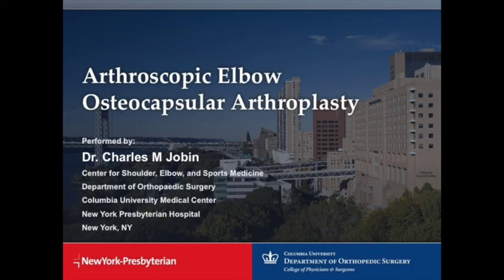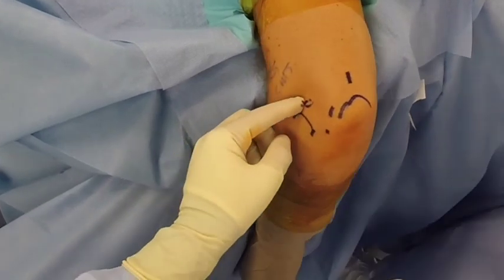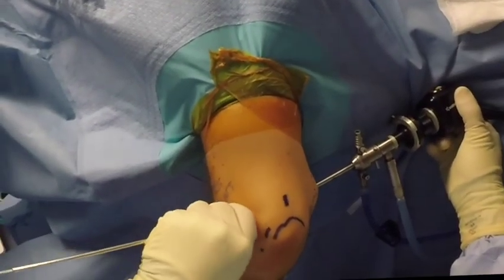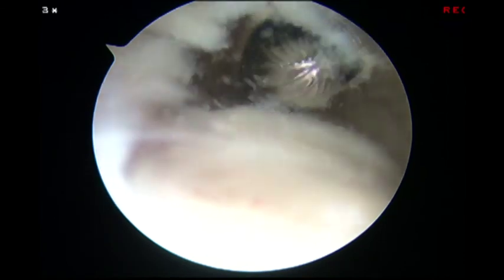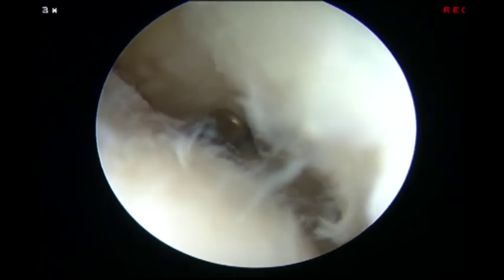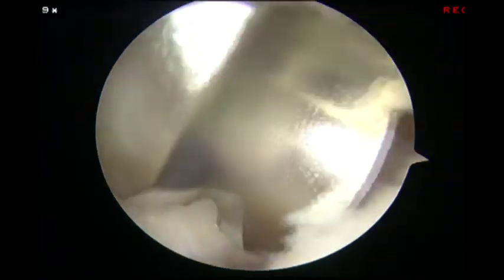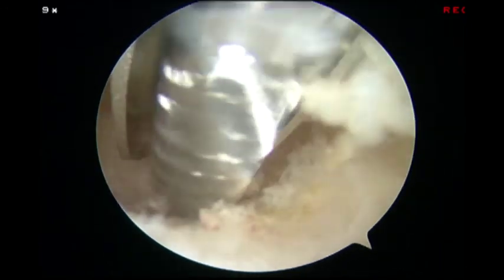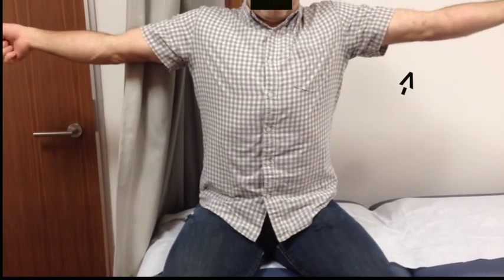Arthroscopic Elbow Osteocapsular Arthroplasty